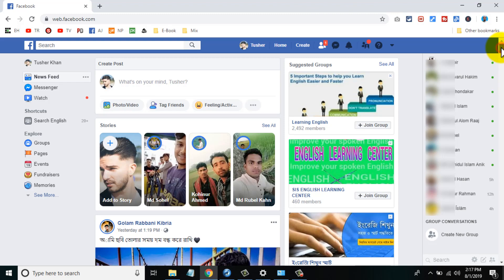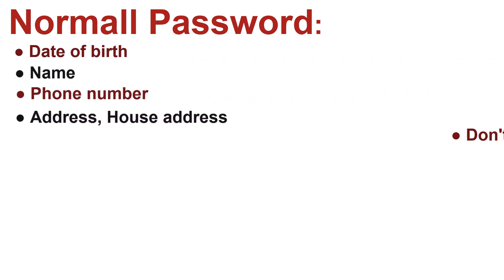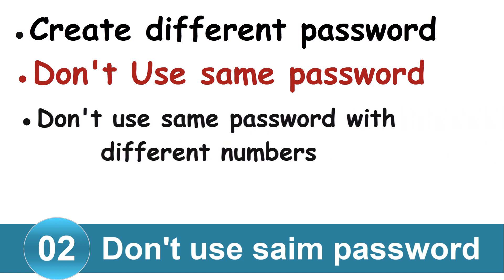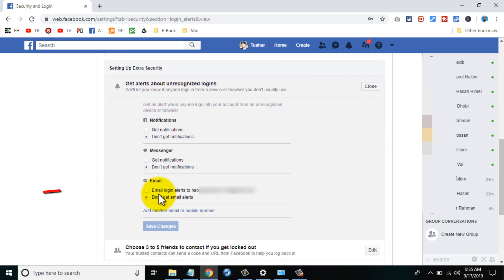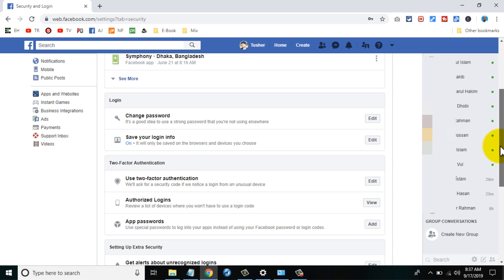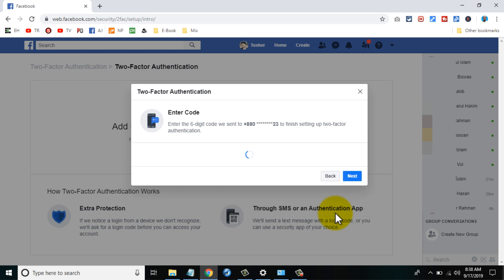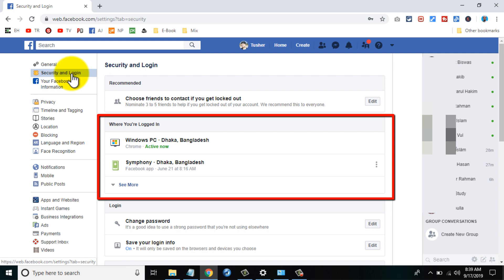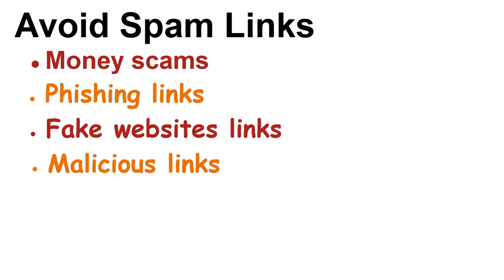How To Protect Facebook Account From Hacker - Protect Facebook Account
How To Protect Facebook Account From Hacker - Protect Facebook Account, This video is about how to save your account from hacker, You can protect your account from hacker with this video method.